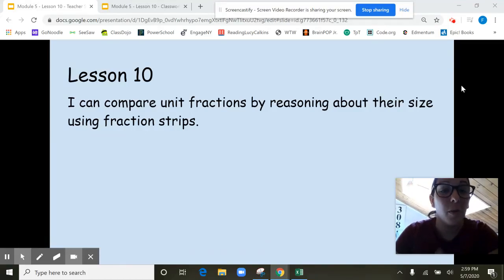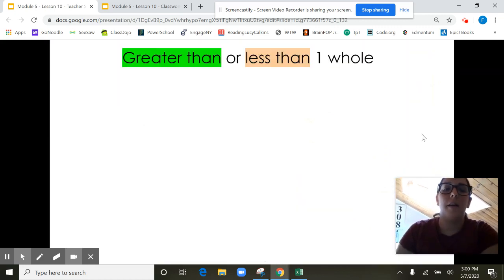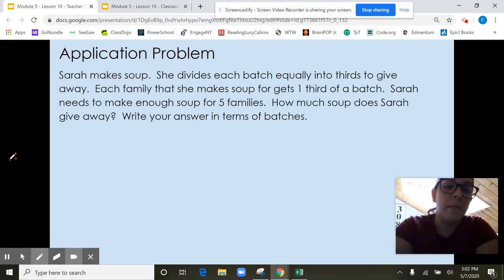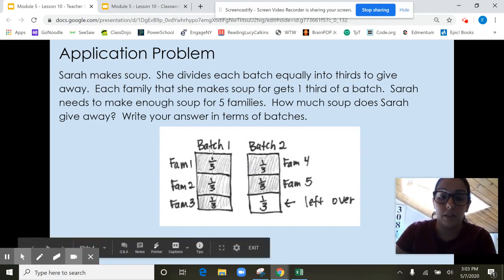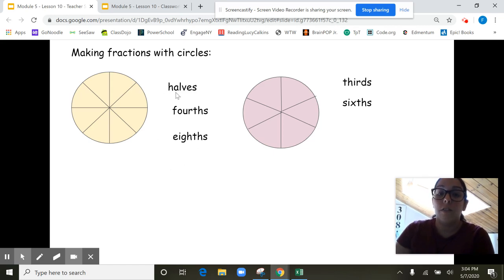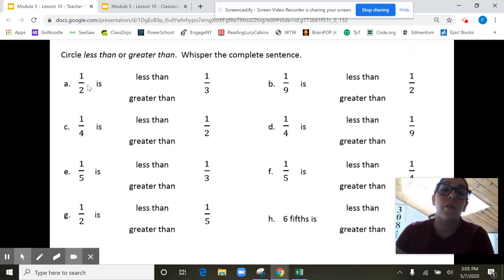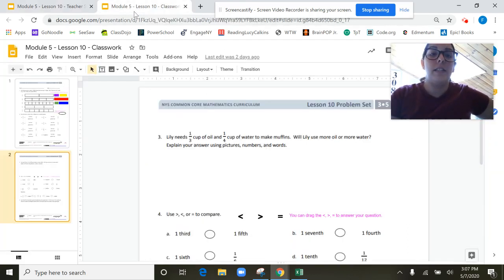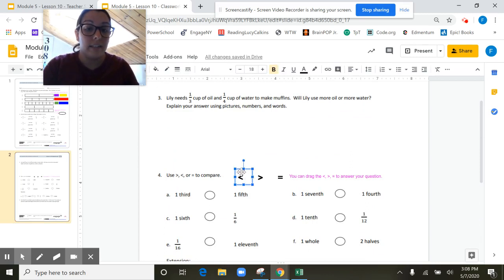stayhome | How to compare unit fractions using fraction strips | Module 5 Lesson 10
3rd Grade. Learning at home